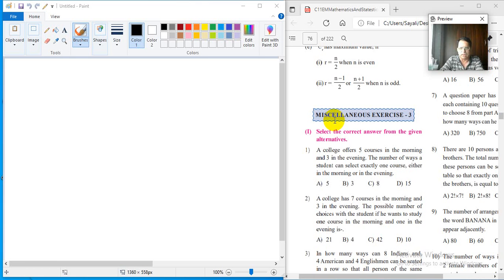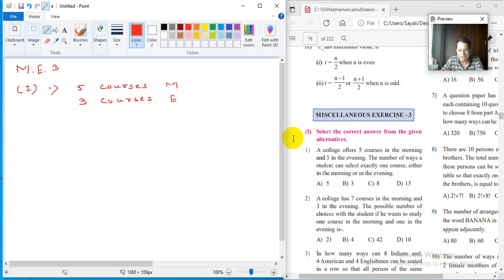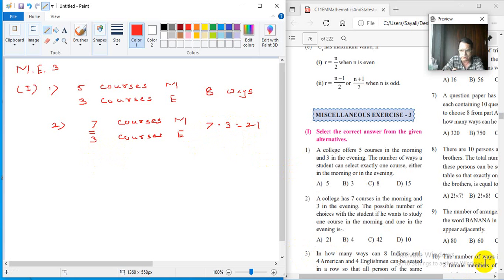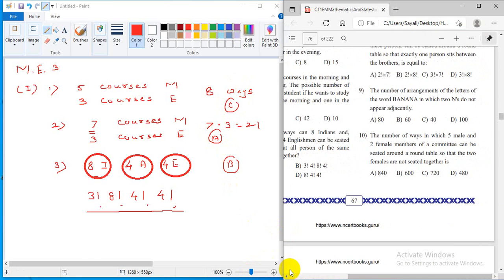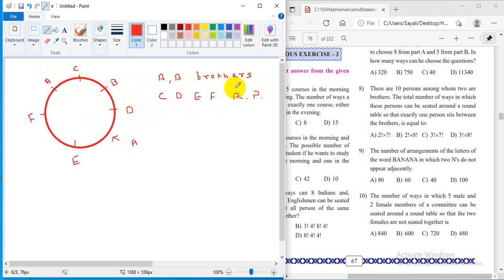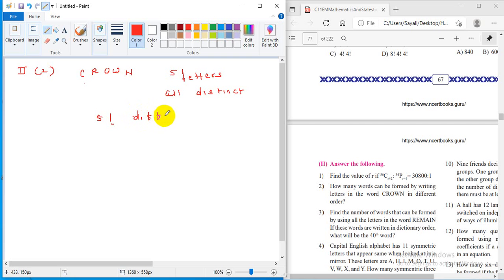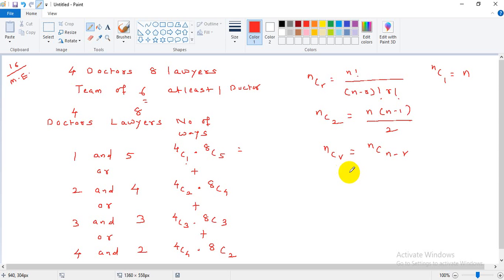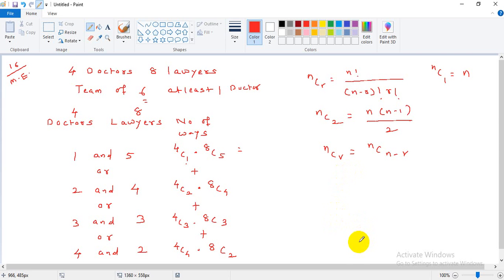XI : Permutations & Combinations - Lecture 26